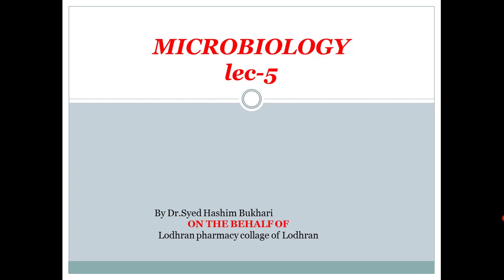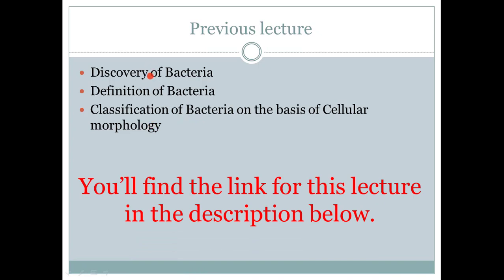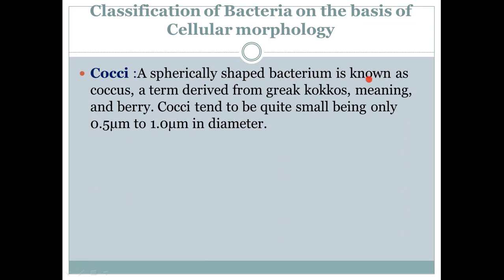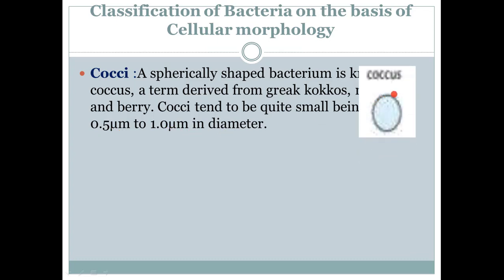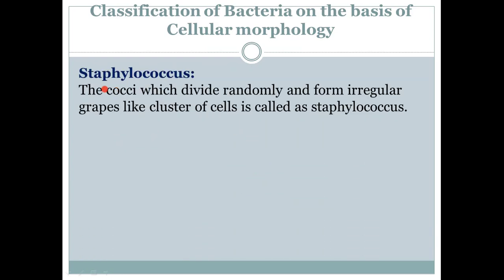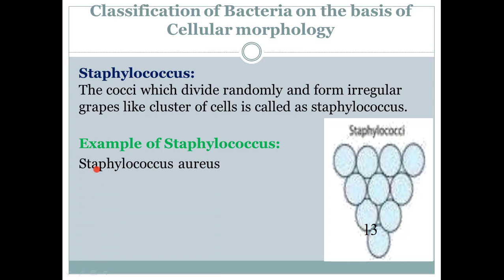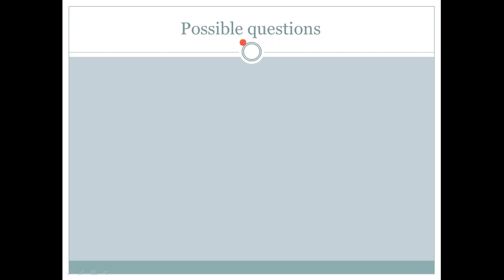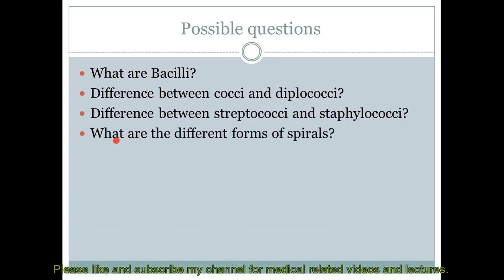Classification of Bacteria on the basis of cellular morphology (Lec-5)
My previous video:
Definiiton and classification of bacteria (Lec-4)

Here you;ll find many pathological discussions and diseases with their complete details.